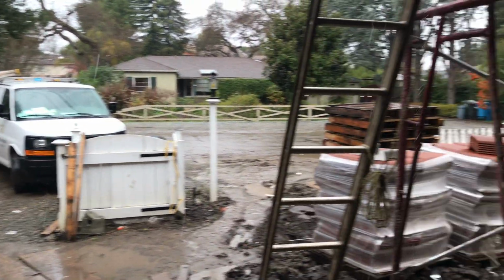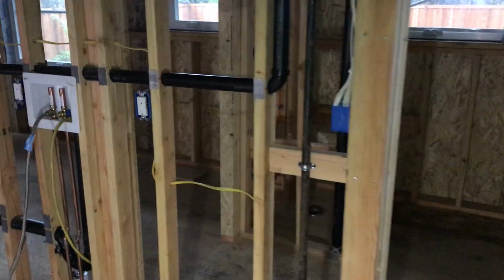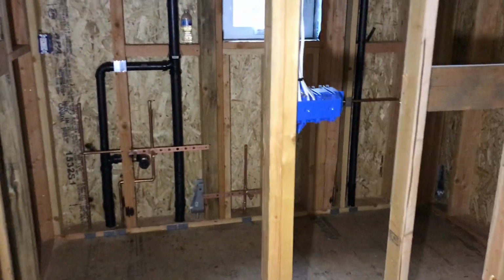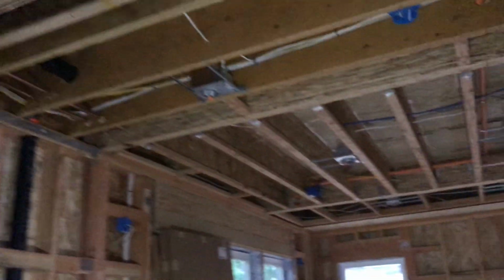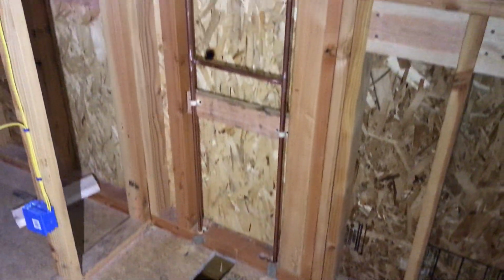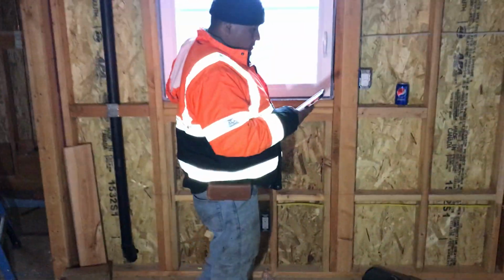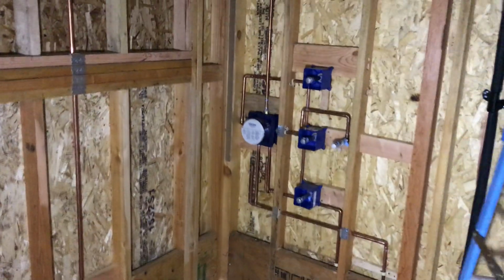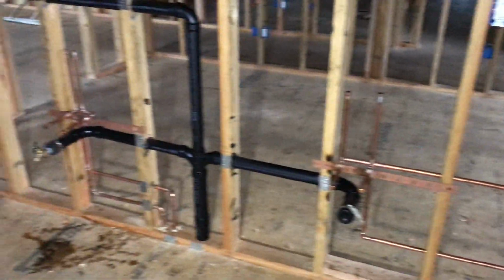Rough plumbing inspection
Rough plumbing inspection on the waste and water lines, this is for a custom house in the city of Menlo Park CA.